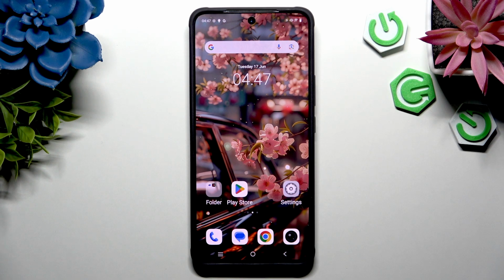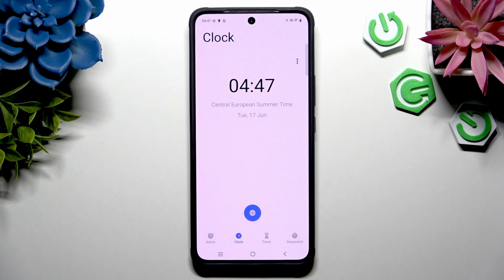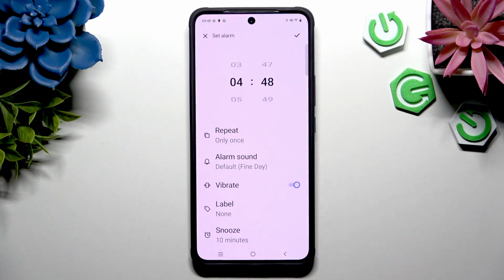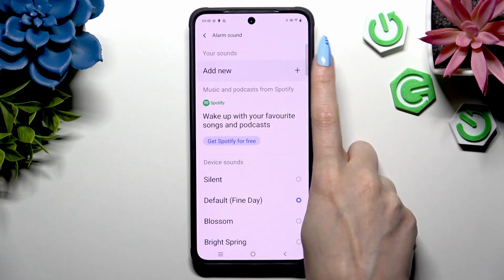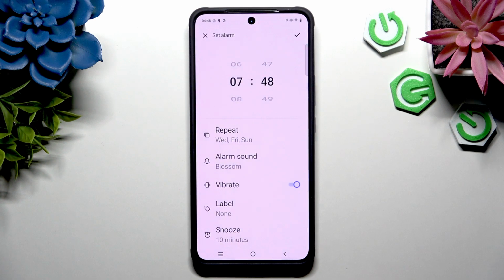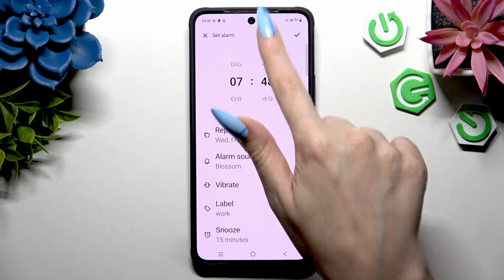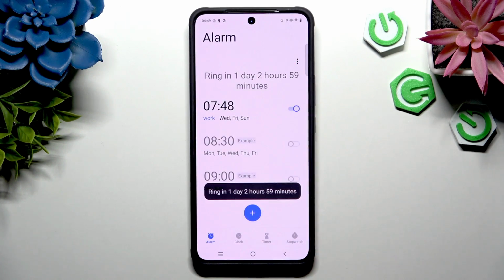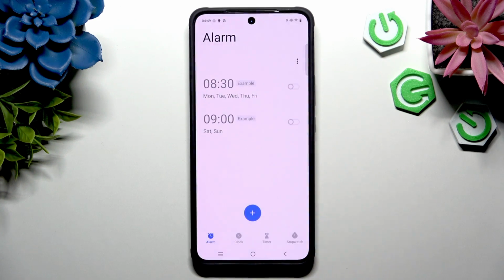VIVO iQOO Z10 – How to Set Up Alarm Clock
Learn how to set up an alarm clock on your VIVO iQOO Z10 with this easy step-by-step guide. In this video, you'll discover how to create a new alarm, choose custom ringtones or songs, set repeat days, enable or disable vibration, add a label, and adjust snooze settings. Whether you want to wake up to your favorite music or need multiple alarms for your schedule, the VIVO iQOO Z10 makes it simple to manage all your alarms. Follow along to personalize your alarm clock settings and never miss an important event again on your VIVO iQOO Z10 smartphone.

How to set up an alarm clock on VIVO iQOO Z10?
How to change alarm sound on VIVO iQOO Z10?
How to delete or edit alarms on VIVO iQOO Z10?

0:00 Open Clock app on VIVO iQOO Z10
0:10 Access Alarm section
0:18 Alarm settings and management
0:31 Create a new alarm
0:46 Set time, repeat days, and save
1:05 Choose alarm sound or song
1:16 Use Spotify or device melodies
1:23 Enable or disable vibration
1:30 Add a label to alarm
1:38 Set snooze duration
1:50 Save and activate alarm
2:00 Turn alarm on or off
2:08 Edit or delete alarm